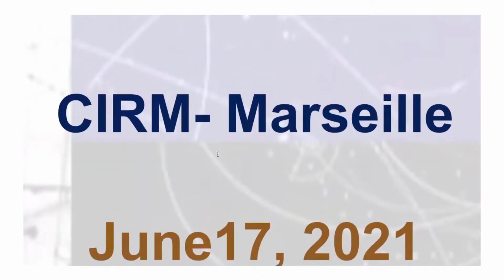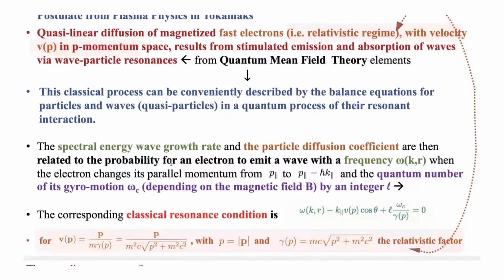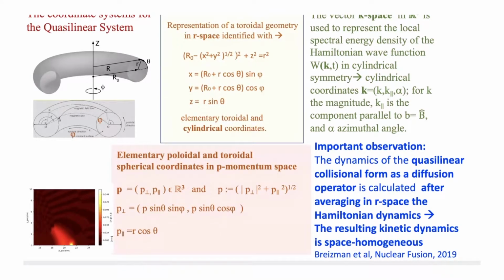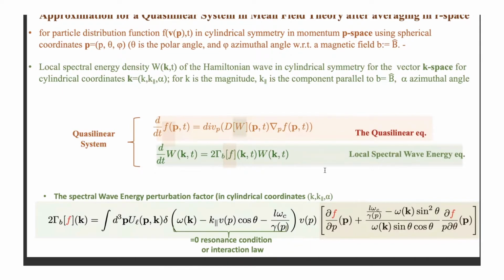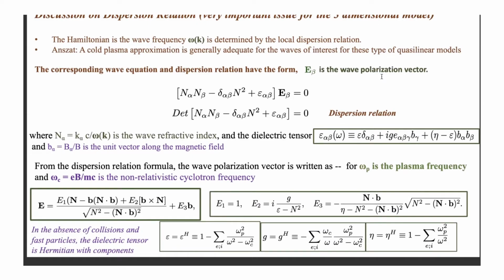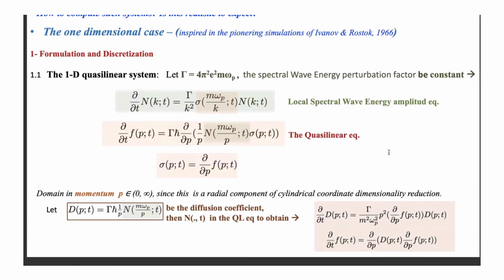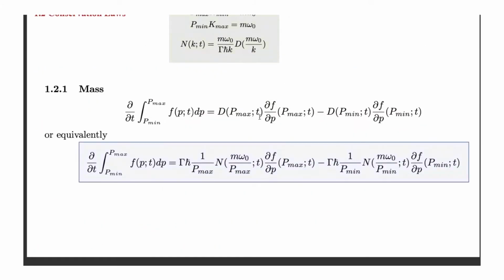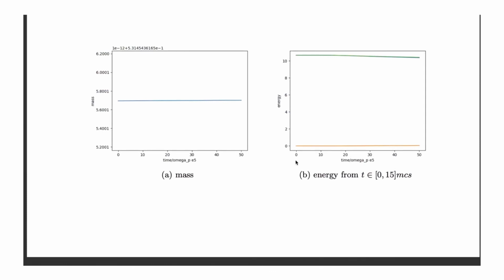Irène Gamba: Quasilinear diffusion of magnetized fast electrons in a mean field of quasi-particle...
Recorded during the meeting "Numerical Methods for Kinetic Equations 'NumKin21' "  the June 17, 2021 by the Centre International de Rencontres Mathématiques (Marseille, France)